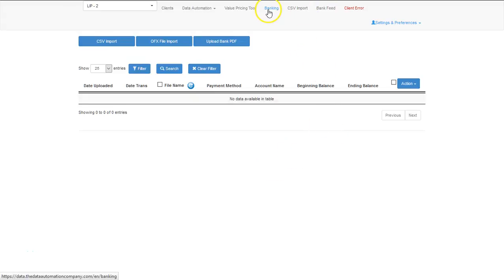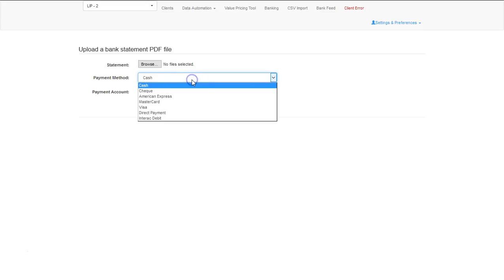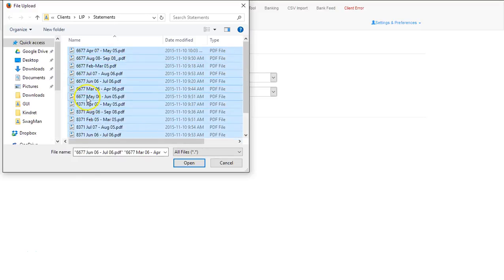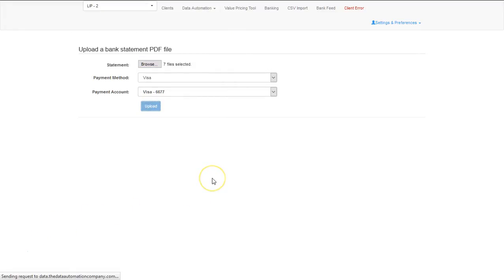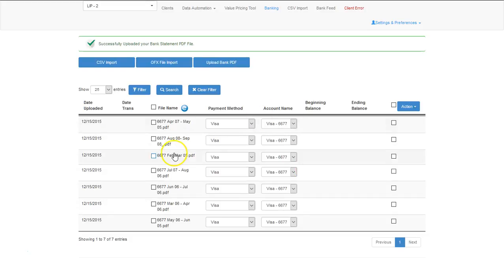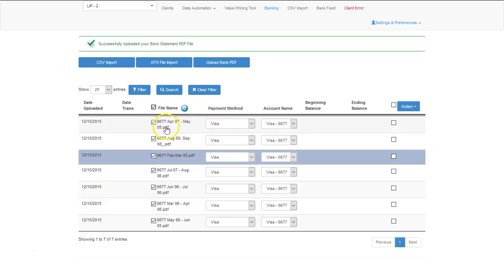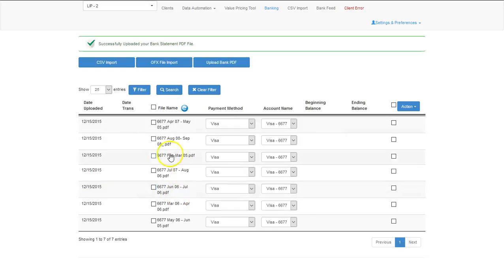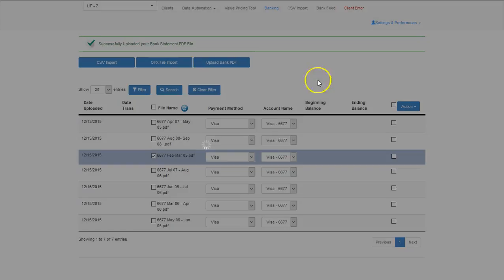Upload Bank PDF's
You can upload banking statements including CSV files OFX files and bank PDF's in the banking tab in the banking interface. Click on the Upload Bank PDF button and select what item you are uploading. Select Browse and find all the documents that you want to upload. Make sure that you're selecting the correct statements for the specific account that you are working on.

The Bookkeeping Automation offers accounting software that has all the advantages of cloud computing that could be easily integrated with your desktop accounting solution. to learn more about their software or to leverage their artificial intelligence platform.